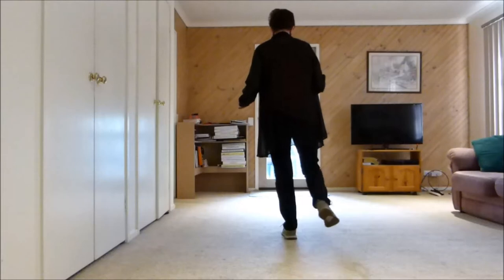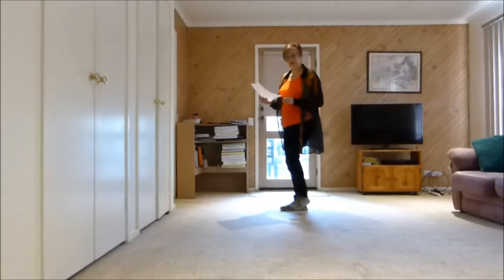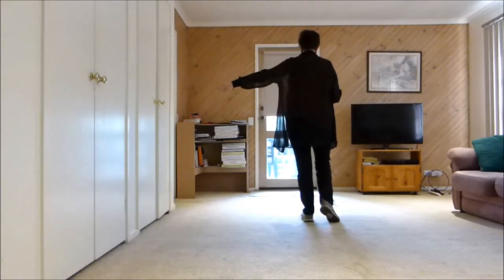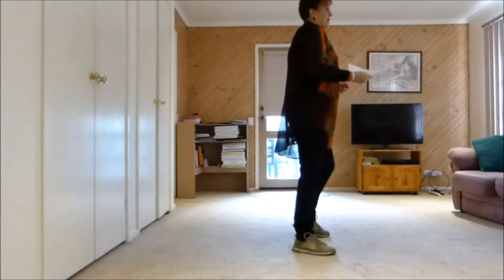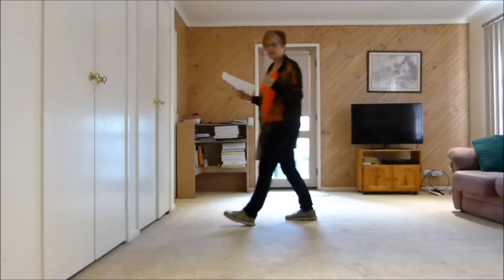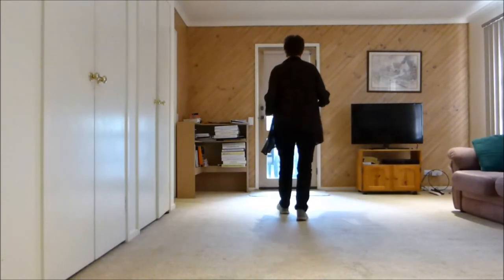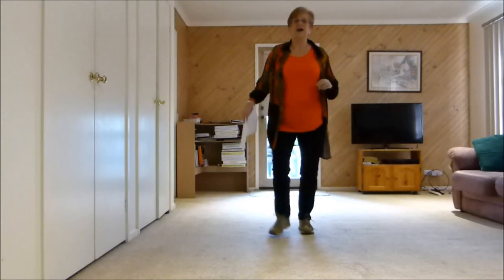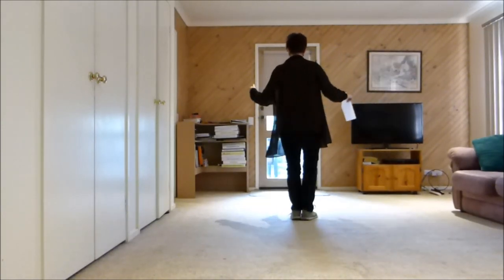Chill Factor- Line Dance Classic By D. Whittiker & H. Westhead (Teach)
Count: 48  Wall: 4   Level: Intermediate
 Choreographer: Daniel Whittaker & Hayley Westhead